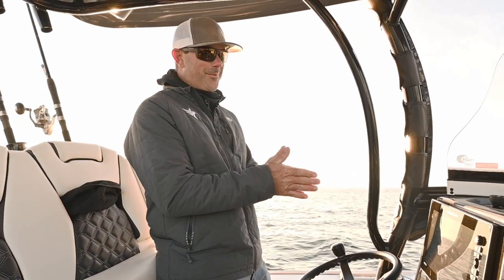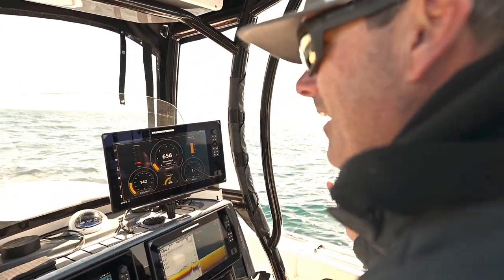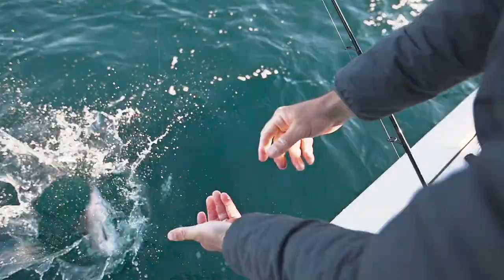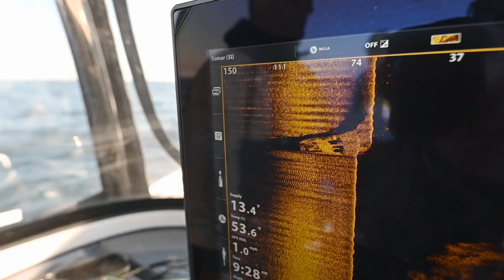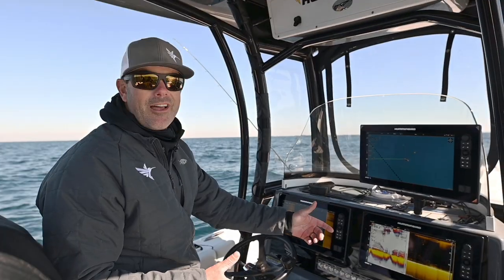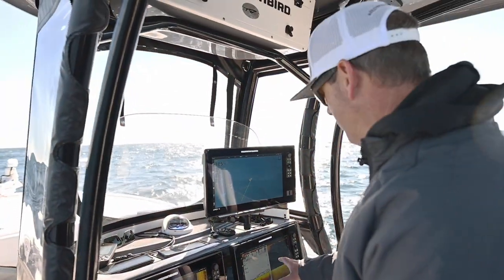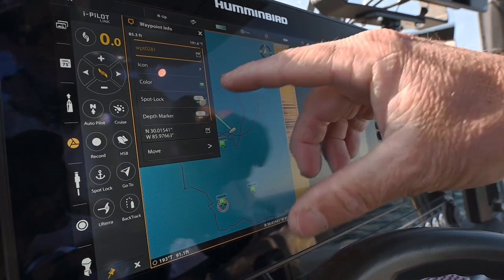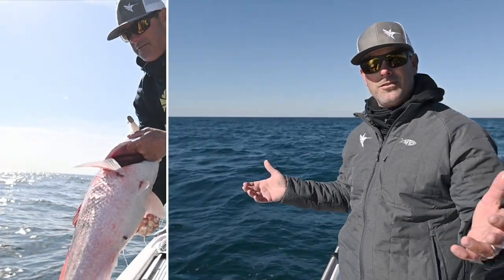Humminbird APEX™ Series - Overview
Welcome to the top. The new Humminbird APEX™ Series provides the clearest sonar imaging on the sharpest multi-function display the water has ever seen. Industry-leading MEGA Imaging® and Dual Spectrum CHIRP sonar come standard, with even more performance from a dedicated sonar channel for accessory transducers up to 2kW.